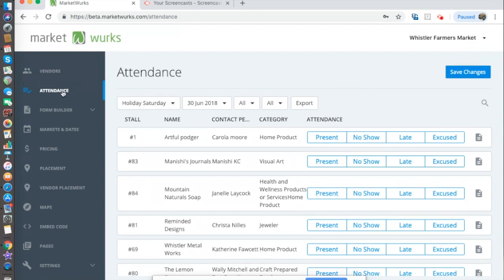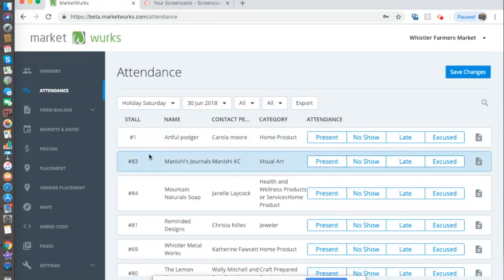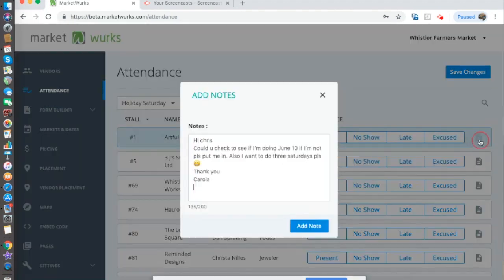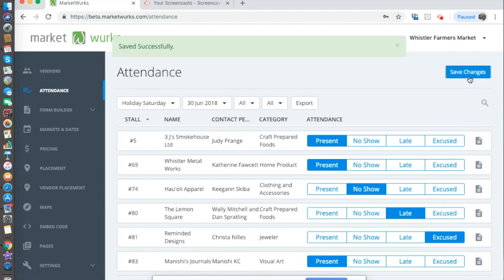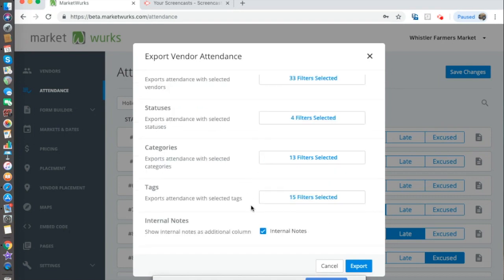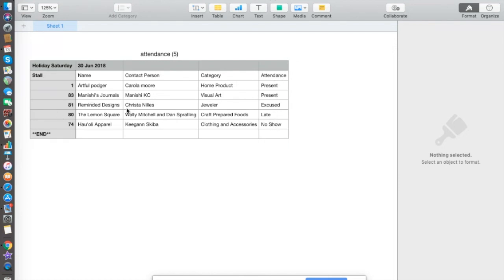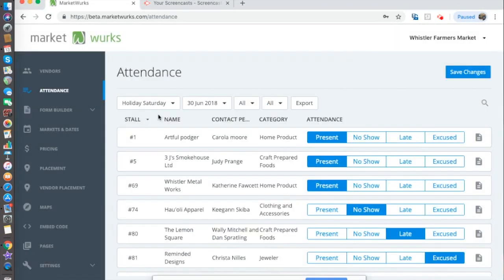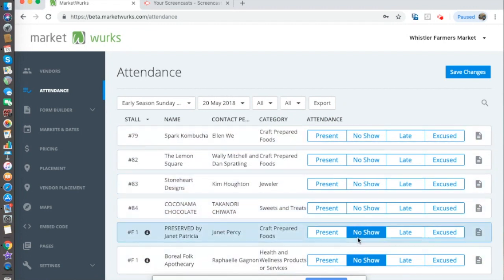MarketWurks Version 2.0 Attendance Feature Tutorial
This video is about MarketWurks Version 2.0 Attendance Feature Tutorial